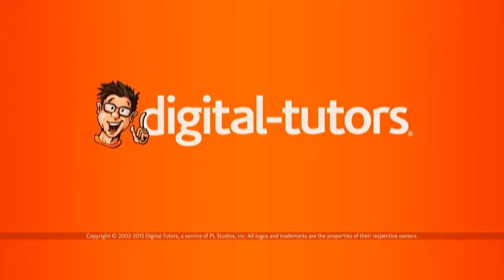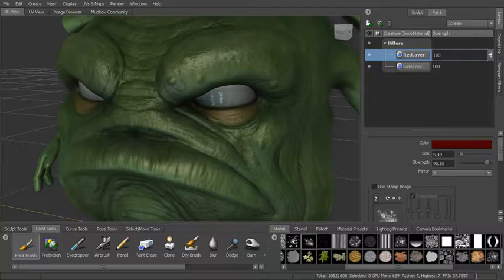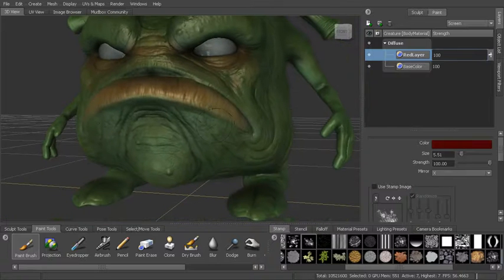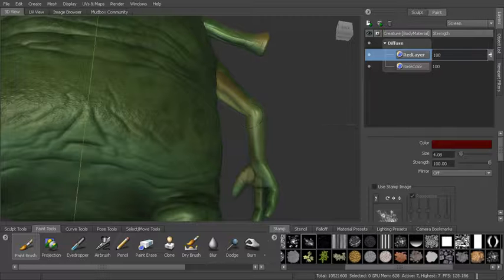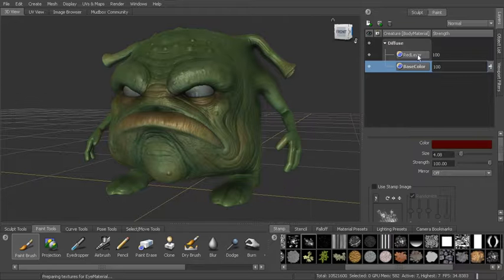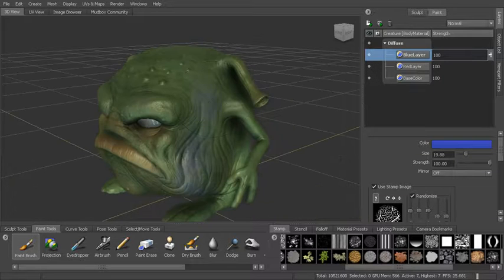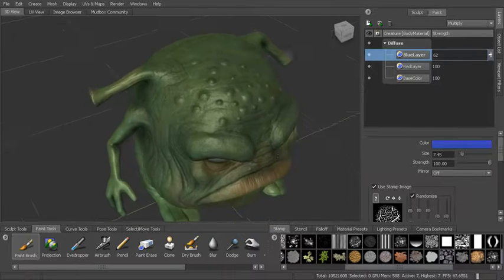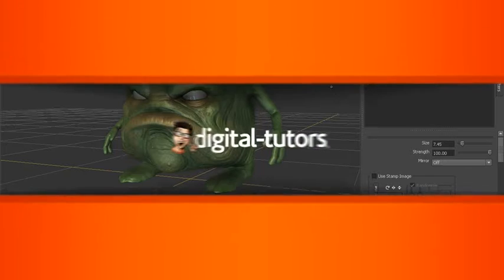Your First Day in Mudbox Tutorial 11